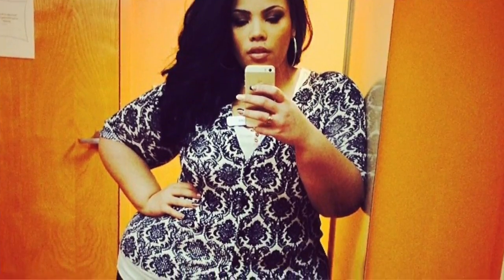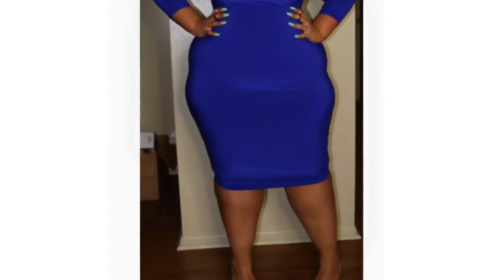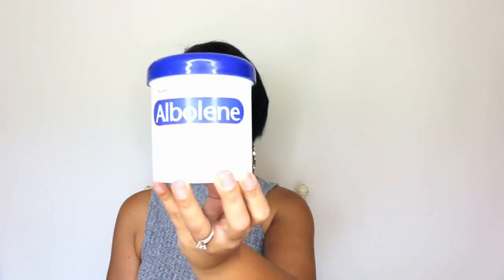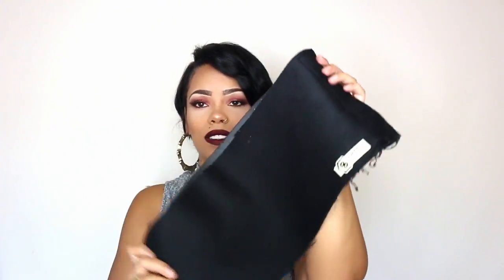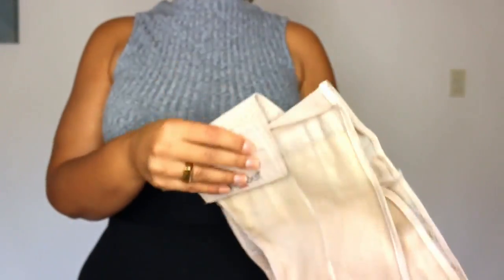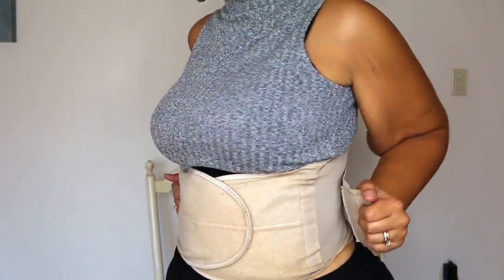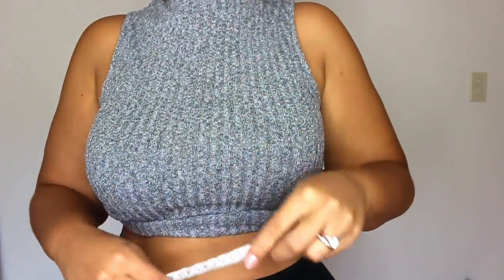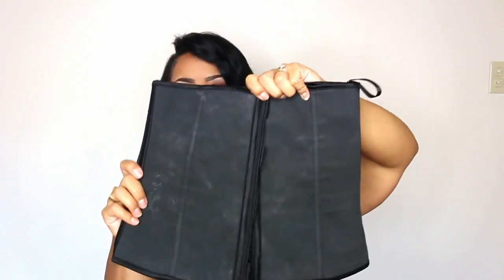HOW TO GET A SMALL WAIST | HIGHLY REQUESTED